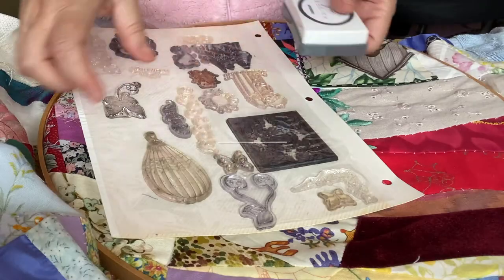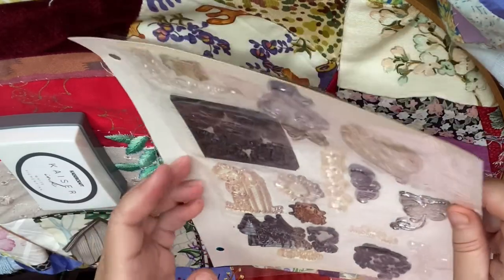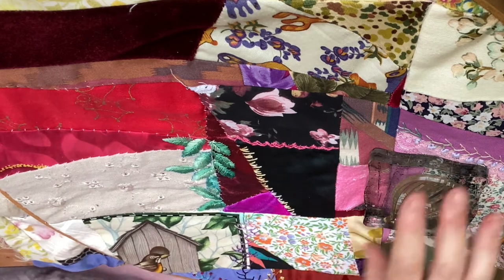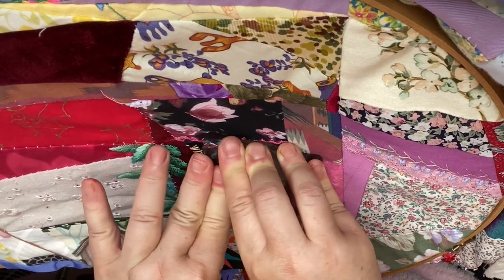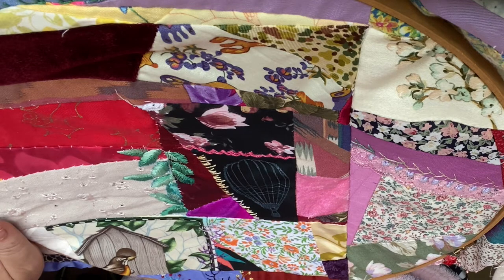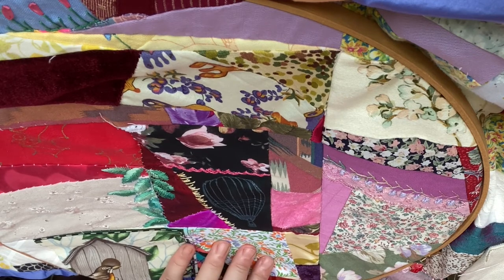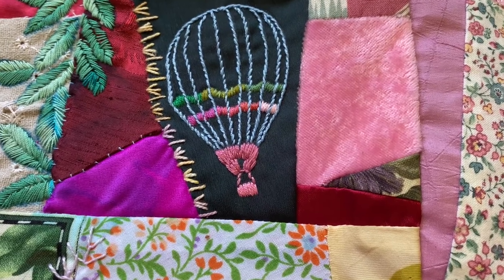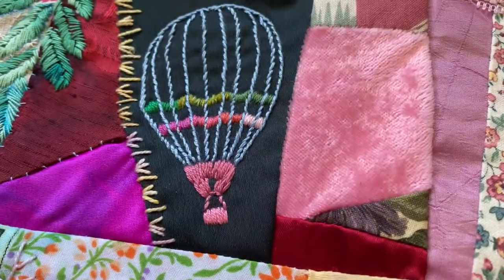Crazy Quilt | balloon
Today I am stamping a balloon on my crazy quilt to embroider.